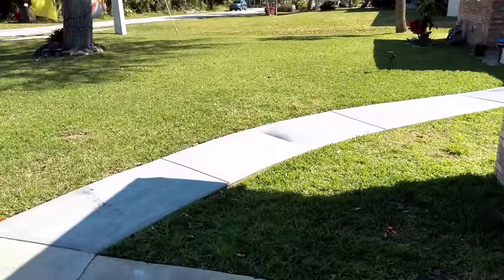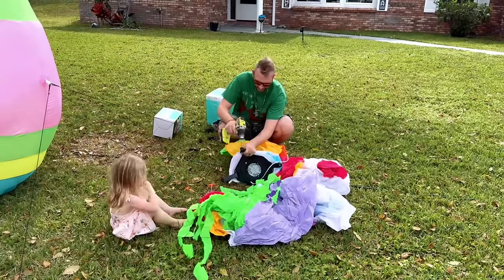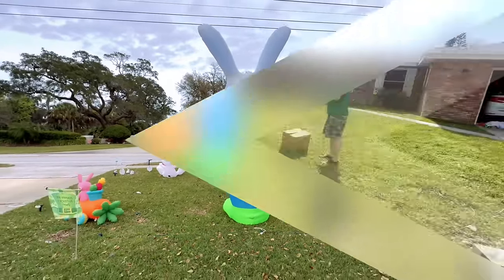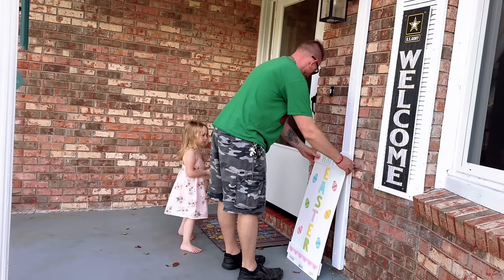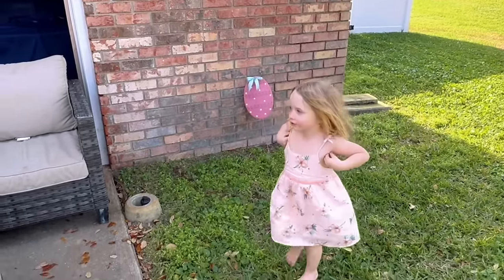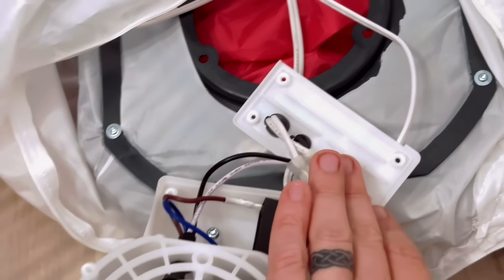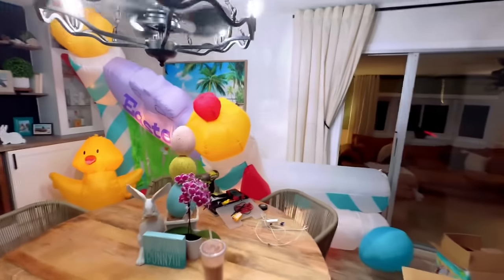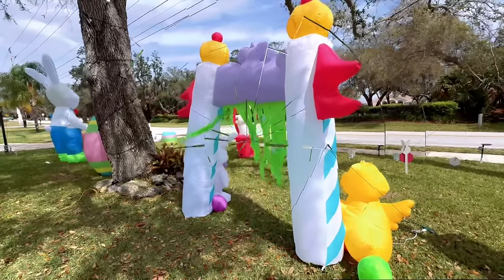Decorate With Me Easter 2024 ~ Easter Decorating Ideas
Get ready to add some Easter cheer to your yard with our latest video, "Decorate With Me Easter 2024 ~ Easter Decorating Ideas"! Join Freya and Bobby as they tackle outdoor decorating with Easter inflatables and more.

Family of 5. We moved out of Wisconsin and bought a 1974 fixer upper house in Volusia County, Florida.